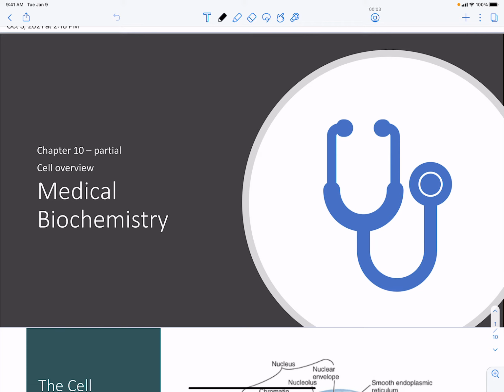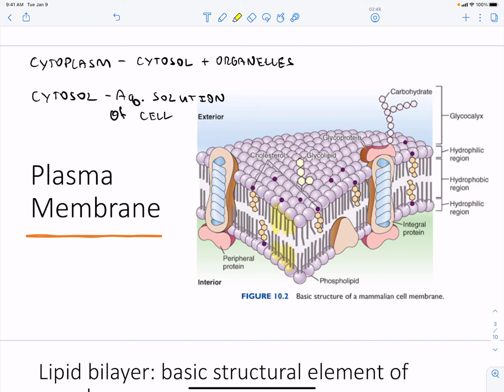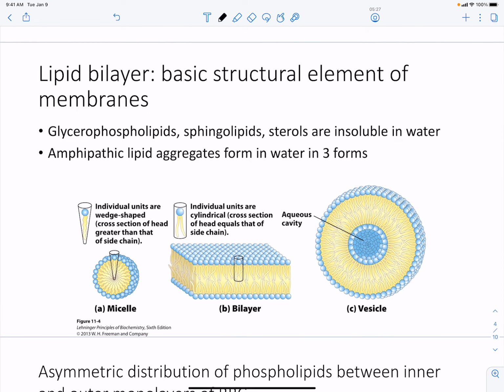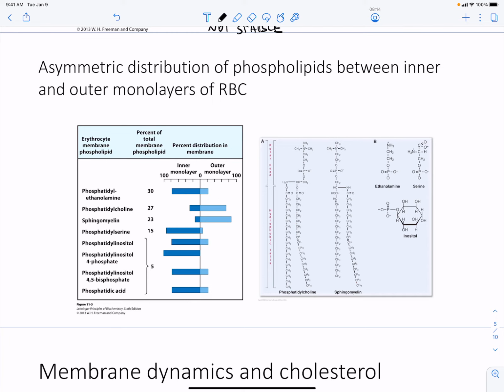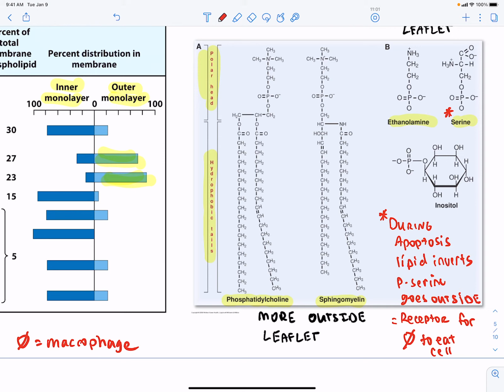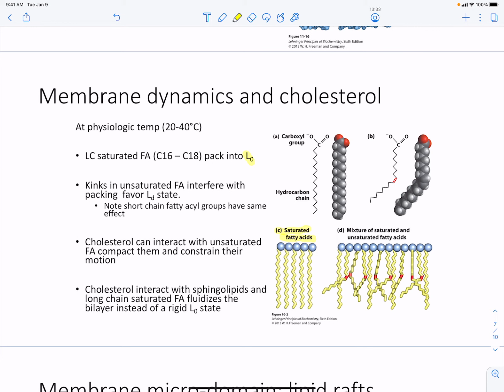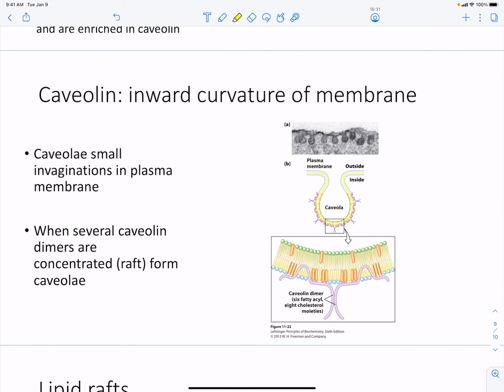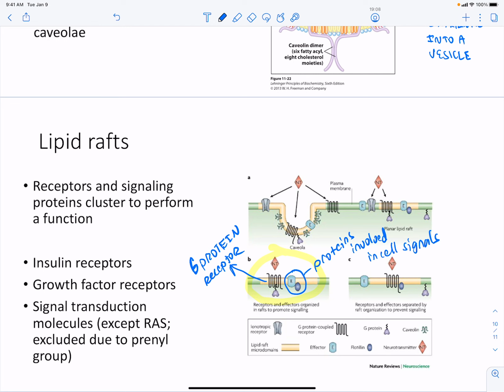The Cell and its Membrane